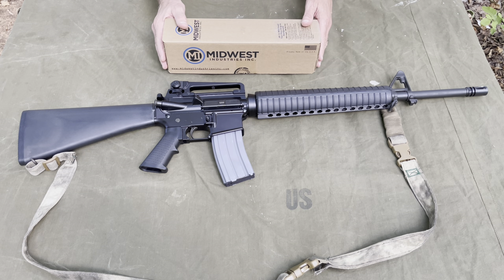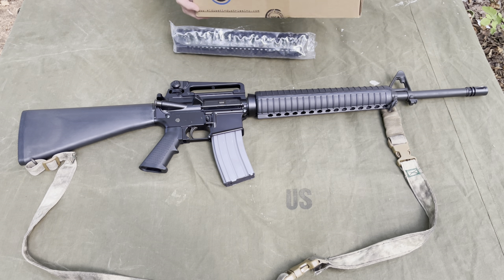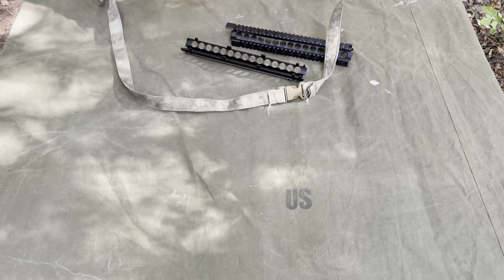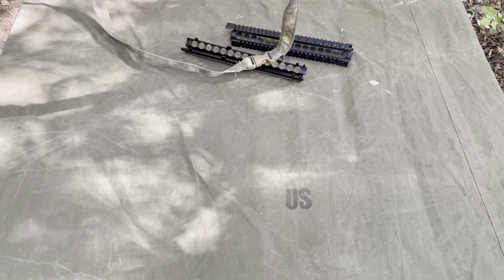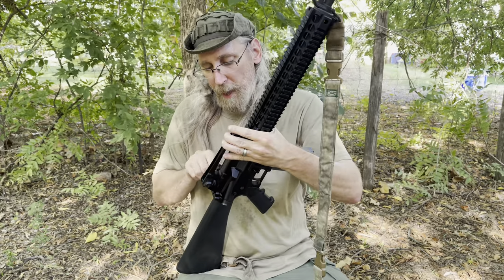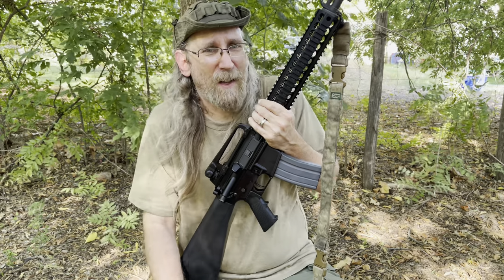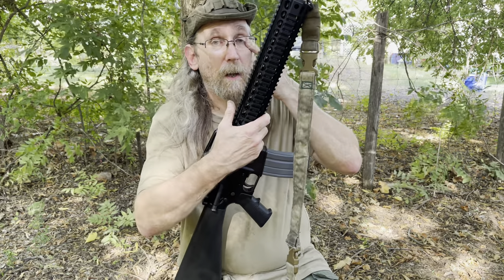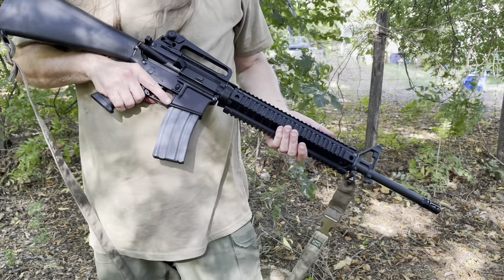Midwest Industries Gen2 Two Piece Drop-In Handguard, Rifle Length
MI is damn good stuff as most of you know, highly recommended.